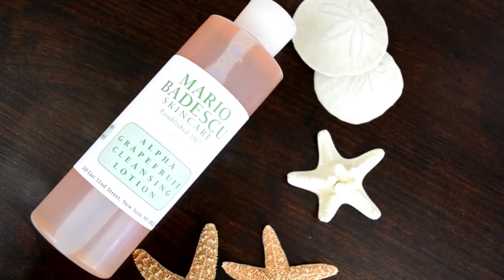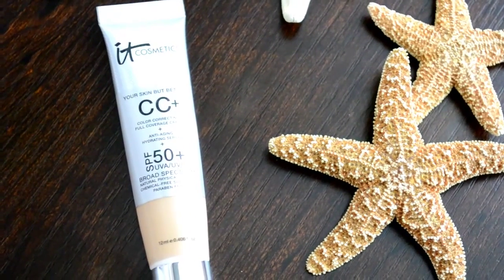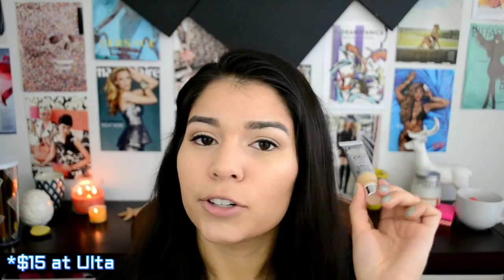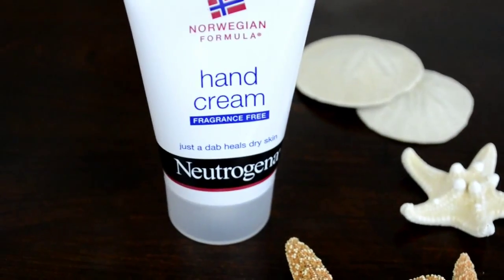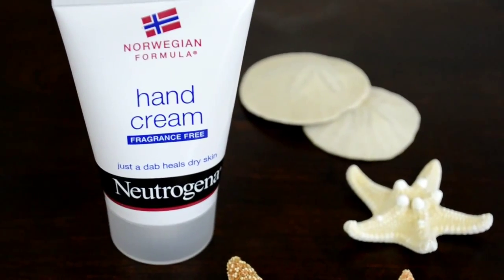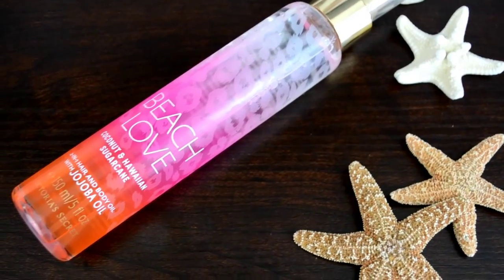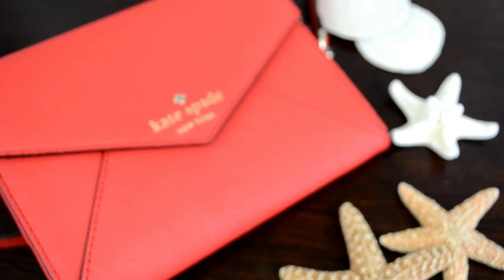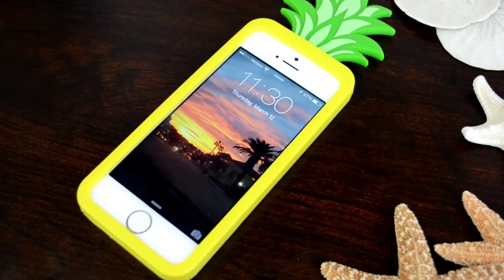Current Favorites! | BekahDiaz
Links to everything I mentioned:
CK One Mascara
VS Hair and Body Oil: (no longer online)